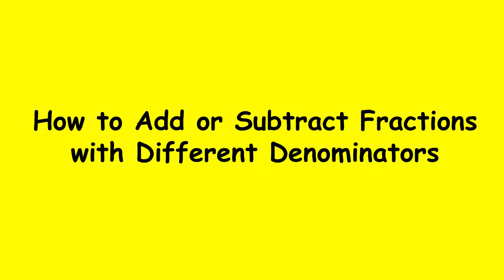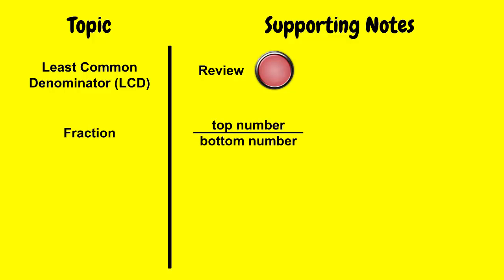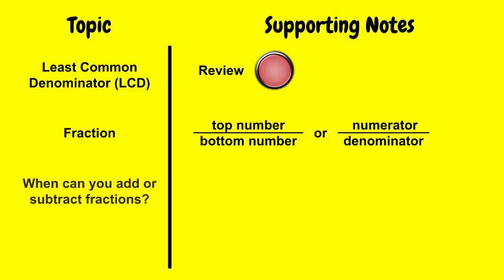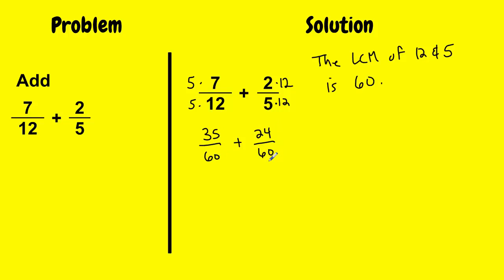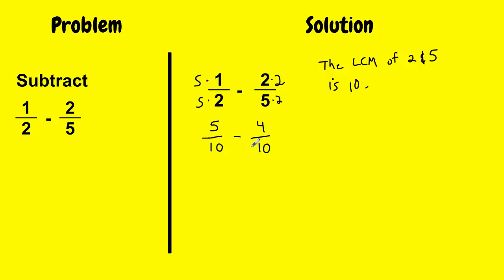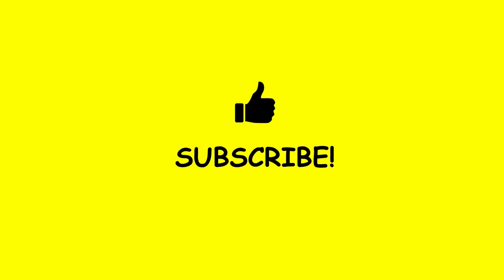How to Add or Subtract Fractions with Different Denominators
You will learn the basic idea to add or subtract fractions with different denominators.